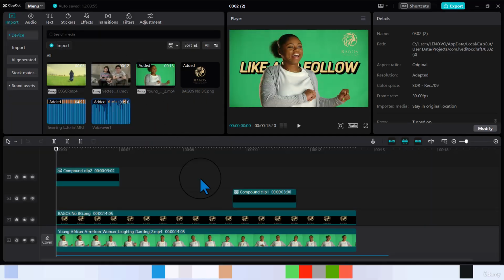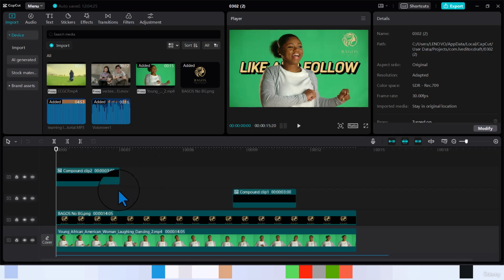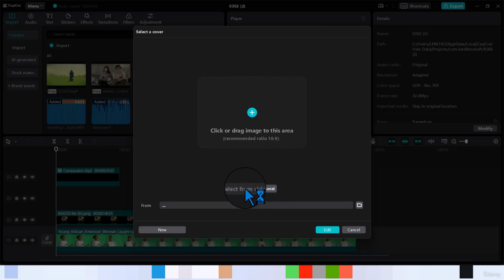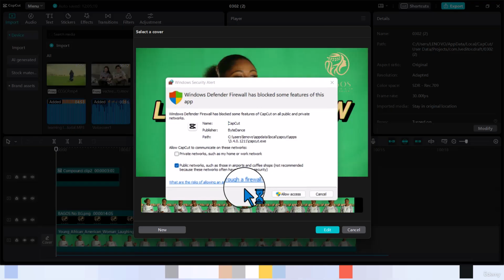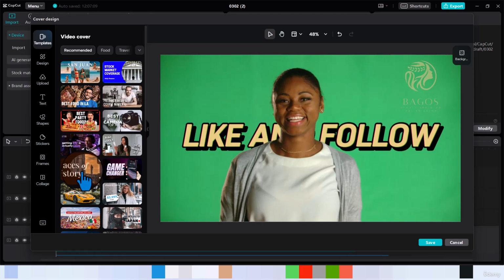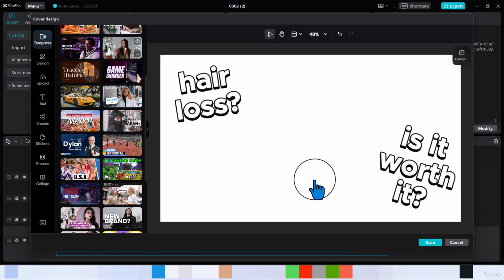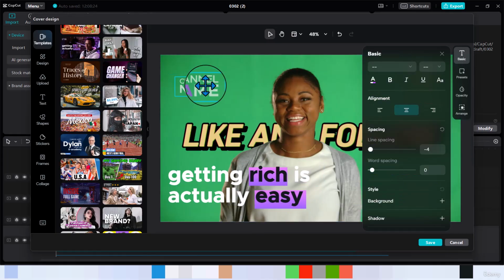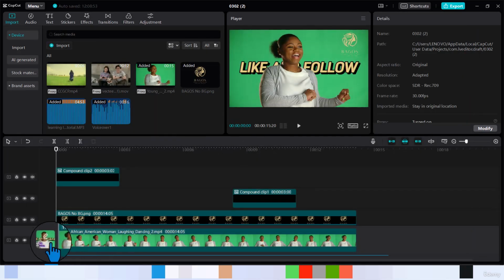How to Make Thumbnails Using Capcut Pc